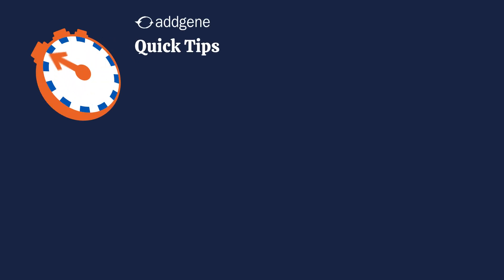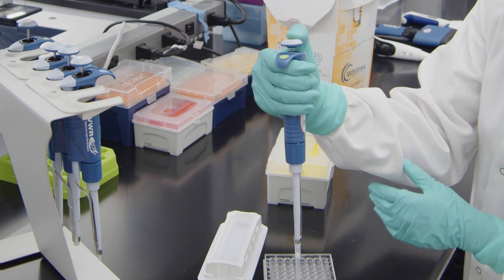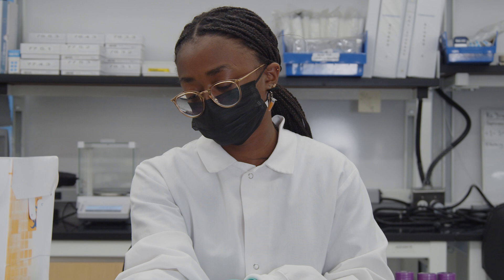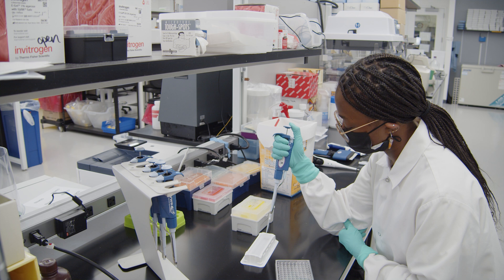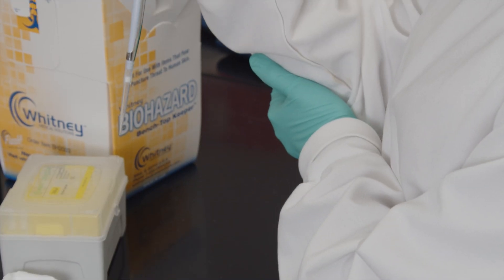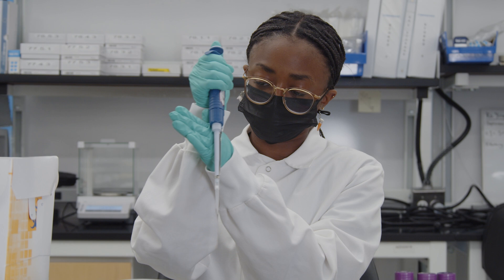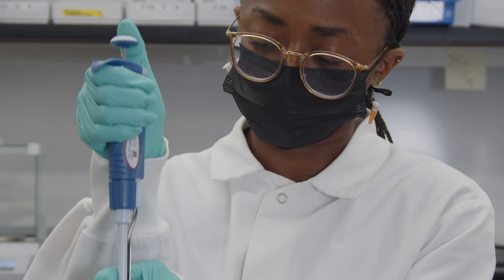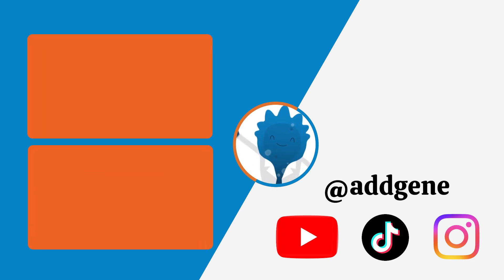Guiding Your Pipette - Addgene's Quick Tips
You'll be pipetting a lot in the lab, and it may be difficult to keep your arm from shaking a bit. But don't worry! We have some tips on how to steady that pipetting hand.l

for more tips, tricks, guides, and protocols.
Featuring: Jasmine Williams
Written by: Rachel Leeson and Quintin Marcelino
Directed, videographed, and edited by: Quintin Marcelino
Designs by: Jason Snair
Additional designs and animations by: Quintin Marcelino